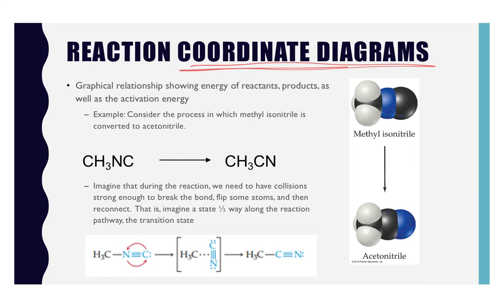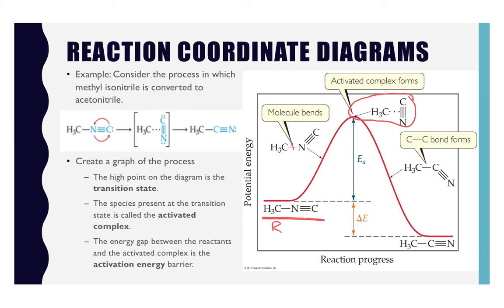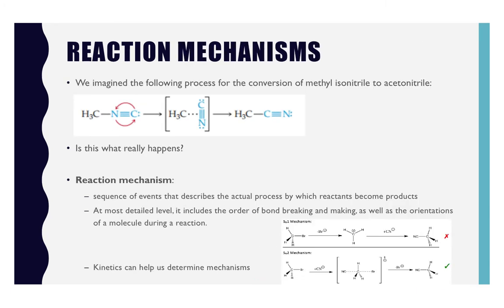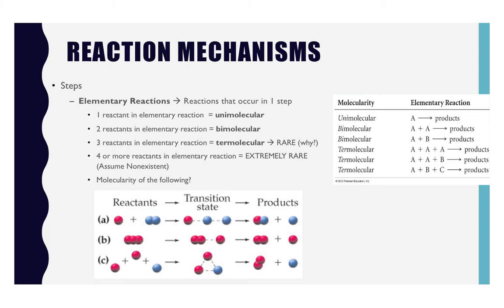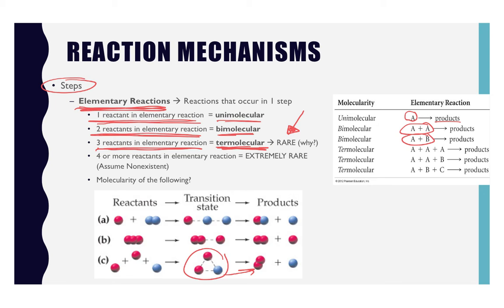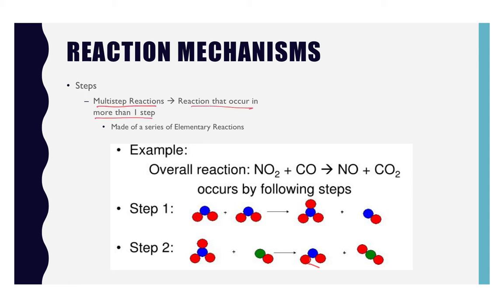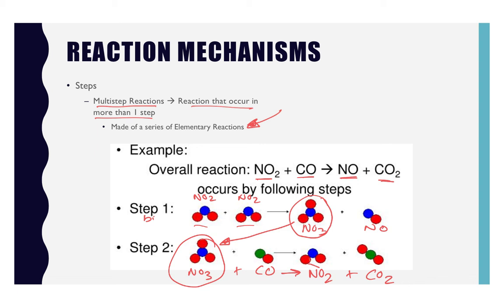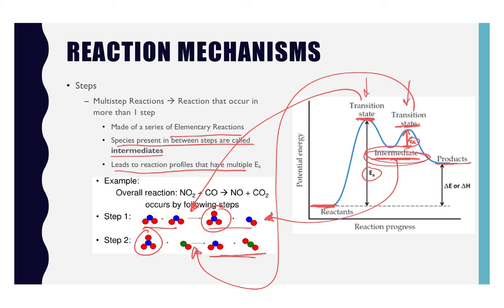Profiles and Mechanisms Notes.mp4